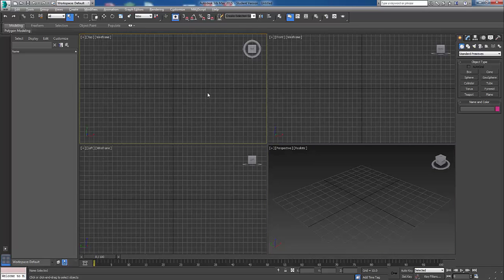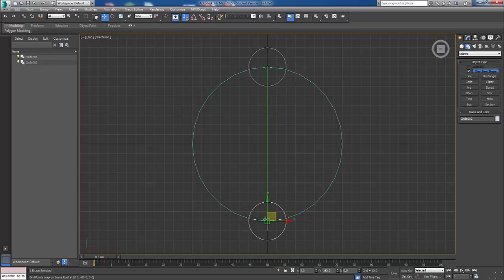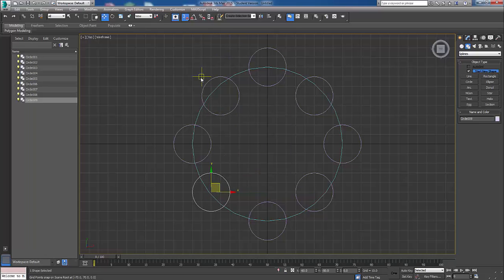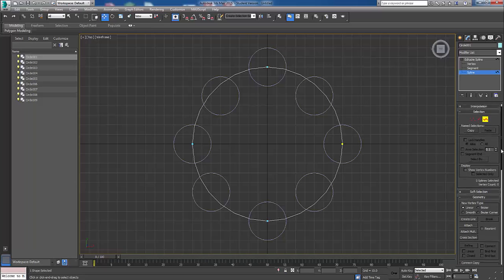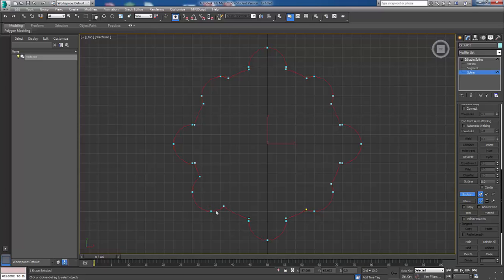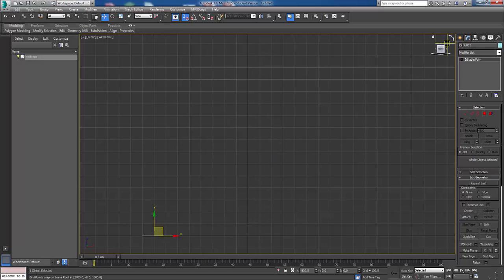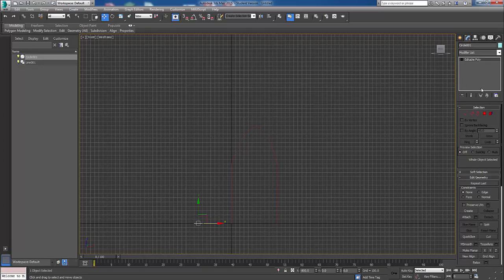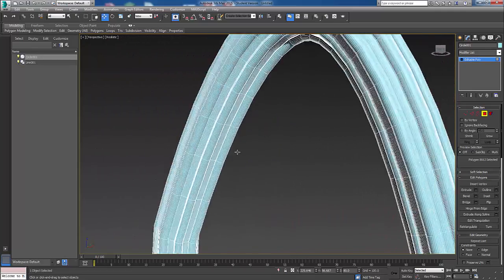3dsMax gothic arch Boolean shapes splines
3DS Max Arch tutorial gothic